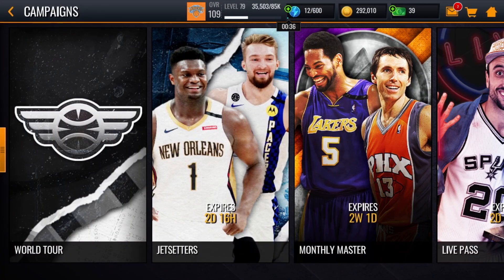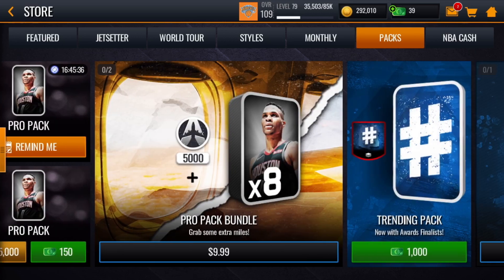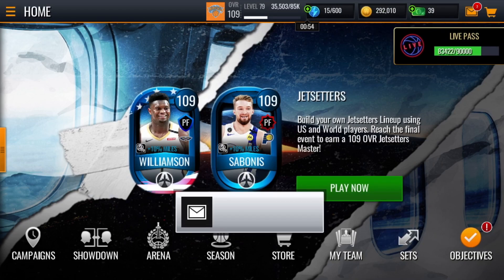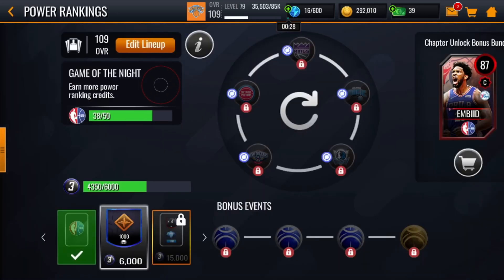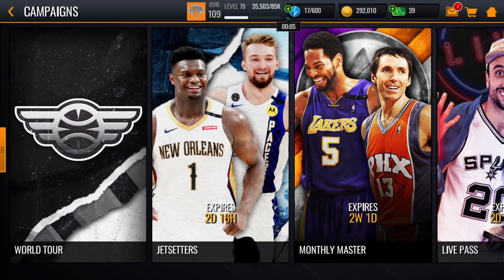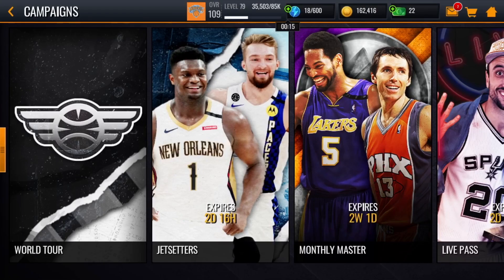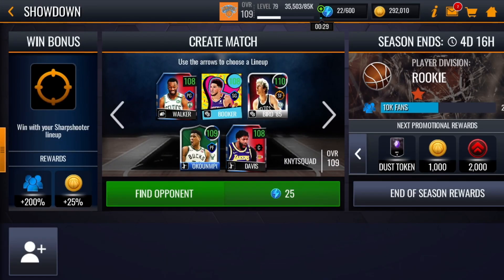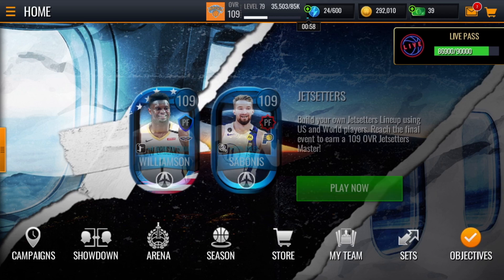HOW TO GET UNLIMITED STAMINA FAST AND FREE!! NBA Live Mobile 20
Tags (ignore):
nba live mobile ankle breakers,
nba live mobile pack opening,
nba live mobile soundtrack,
nba live mobile posterizer.